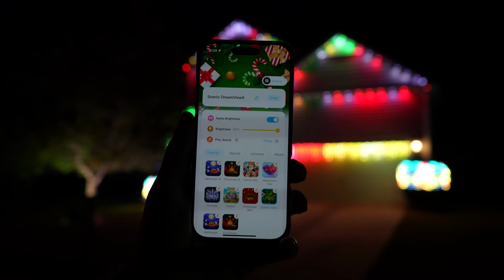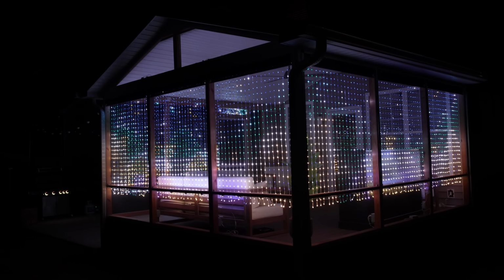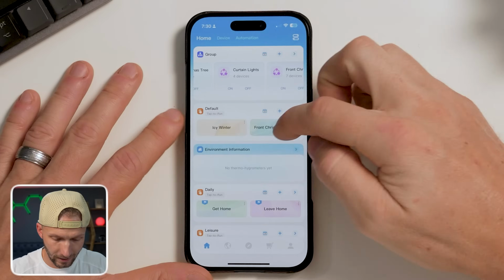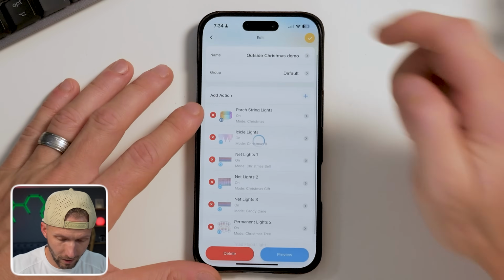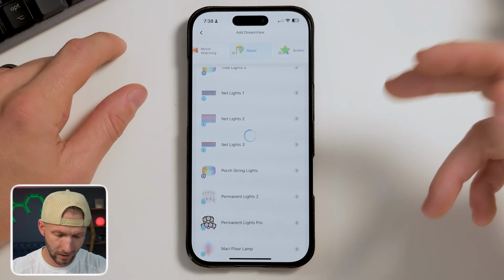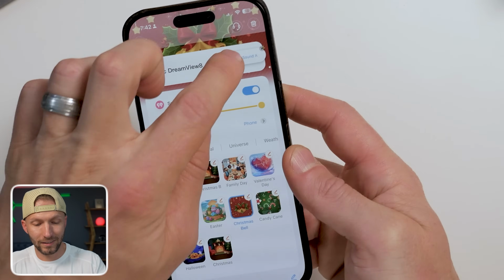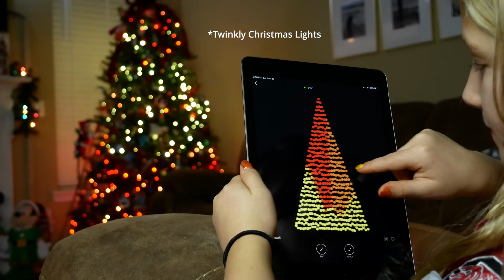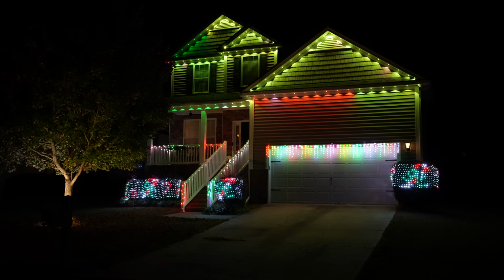Create the ULTIMATE Holiday Light Show (Govee App Tutorial)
🎄 Transform your home into an amazing holiday light show using just your phone! In this complete tutorial, I'll show you exactly how to:

• Set up and sync multiple Govee holiday lights
• Create stunning synchronized displays
• Control everything from one app
• Use Dreamview features for music sync
• Set up amazing tree lighting effects

🎯 PRODUCTS SHOWN:
Christmas Lights 2 (Green)
Christmas Lights 2 (white)
Curtain Lights
Icicle Lights
Outdoor Net Lights
Permanent Outdoor Lights 2
Triad Flood Light

Other Govee Holiday Lights to Check Out:
Cone Tree Lights
Christmas Tree Lights

👕 Merch!

0:00 Chapters
1:35 What I'm Using
2:57 Govee App
3:12 Groups
5:22 Scenes
8:50 DreamView
13:50 AI Effects
14:48 Shape Mapping
17:26 How Many Lights Are On My Tree?
18:07 Final Thoughts